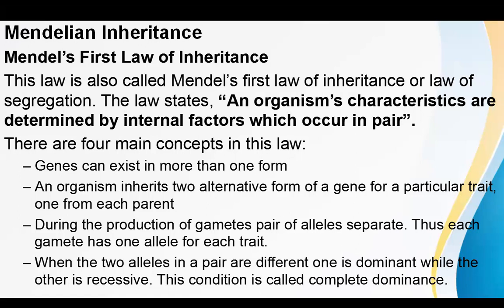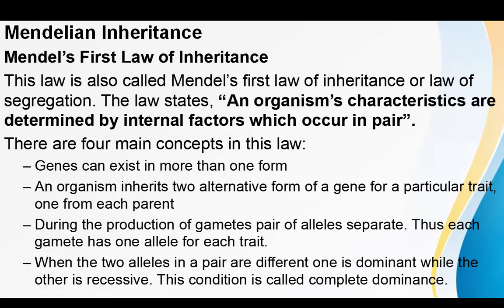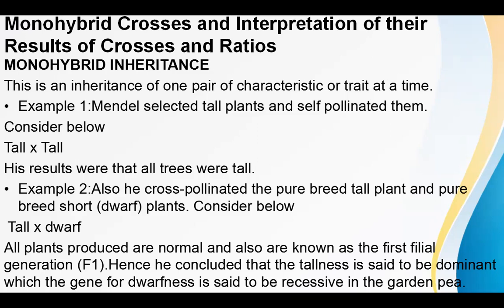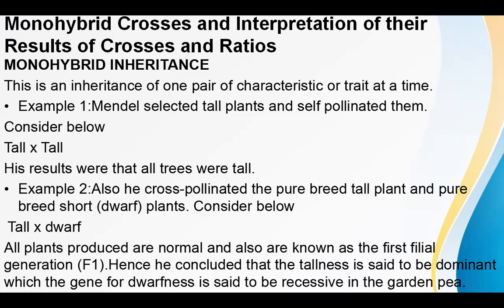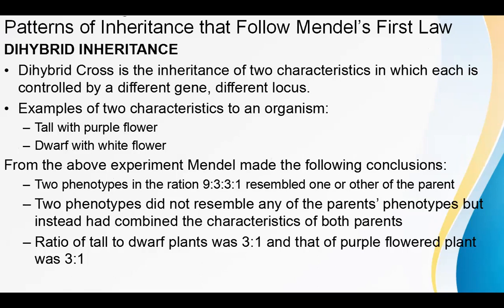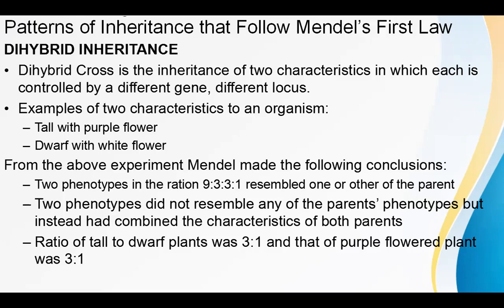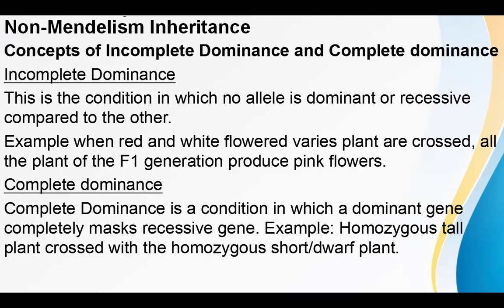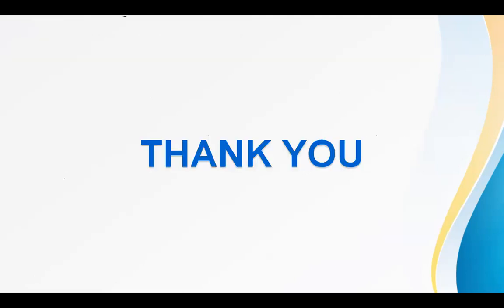Mendelism and Non Mendelism| Complete and Incomplete Dominance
In this video, I talk about the Mendelian first law of Inheritance or segregation and various terms involved in this law of inheritance.

Then, I talk about the non Mendelian